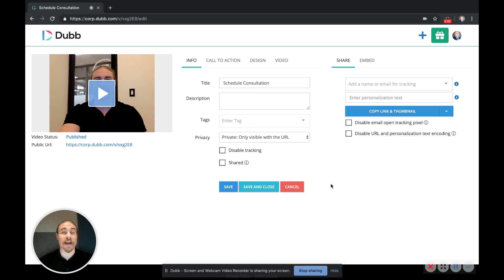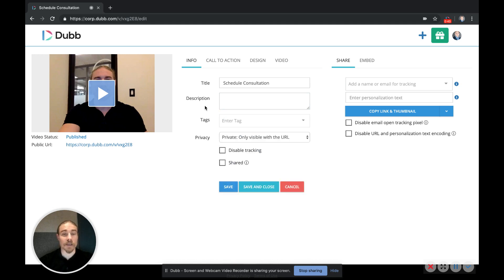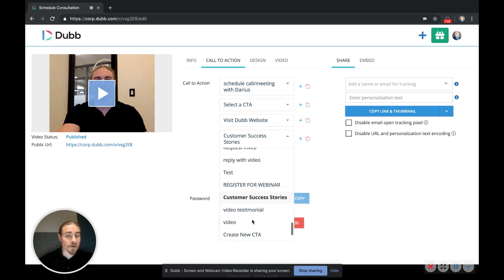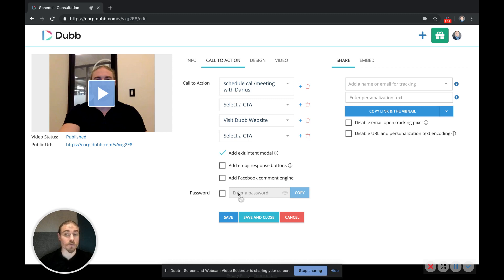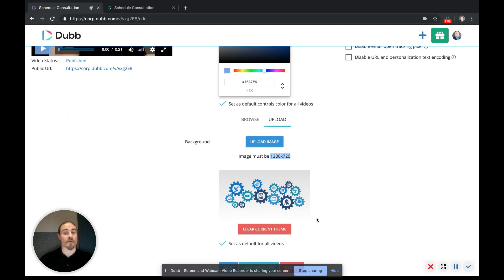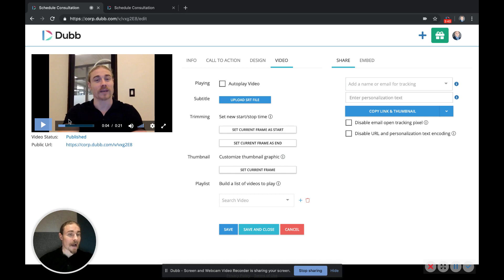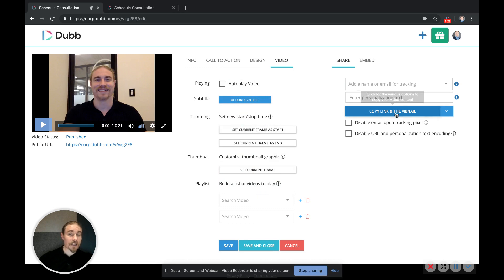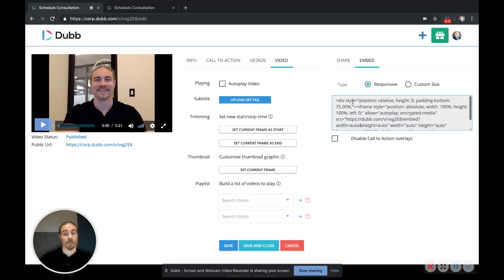How To Edit Your Videos on Dubb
How to navigate the Video Edit page.

About Dubb
Dubb.com is the ultimate video sales platform that helps you grow your business with personalized video messages, automation, and analytics. Create stunning videos, engage your audience, and close more deals effortlessly. Watch how simple it is to boost your sales and productivity—click the link now for your FREE 7-day trial!